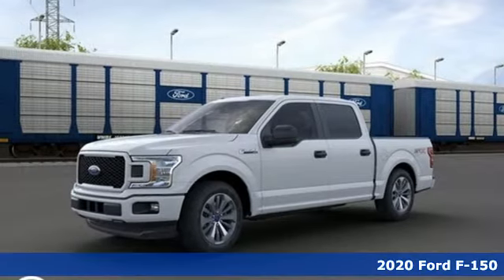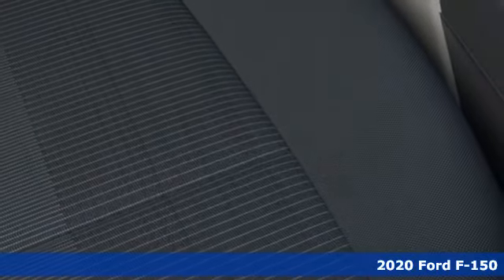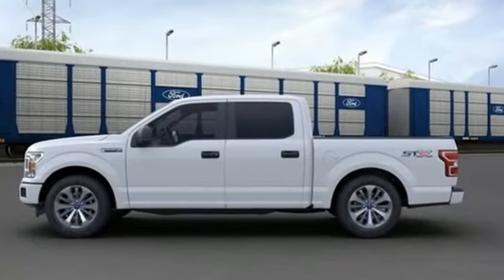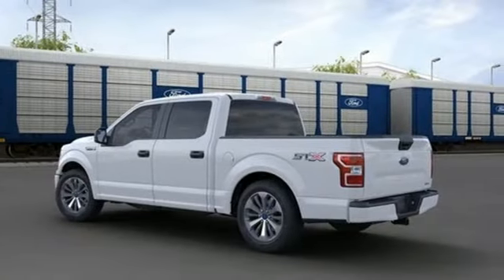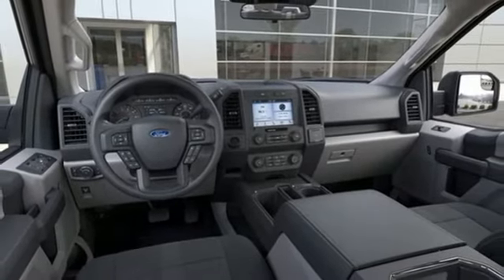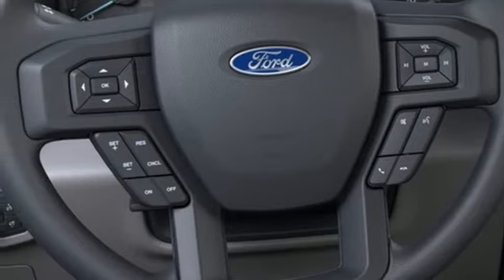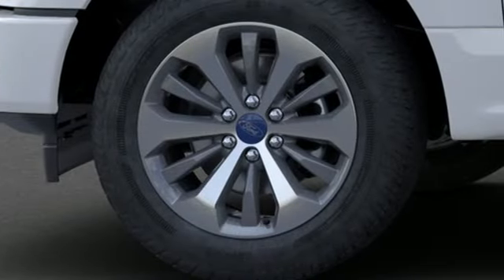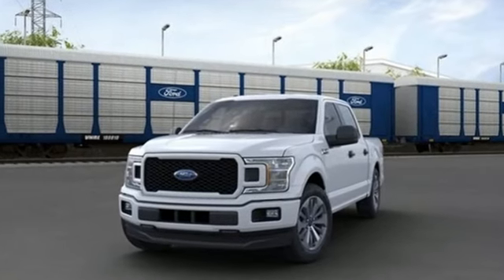New 2020 Ford F-150 Elizabeth City, NC #8209128 - SOLD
Year: 2020
Make: Ford
Model: F-150
Trim: XL
Engine: EcoBoost 2.7L V6 GTDi DOHC 24V Twin Turbocharged
Transmission: Automatic
Color: White
Interior: Medium Earth Gray
Stock #: 8209128
VIN: 1FTEW1CP1LFA82700
Equipment Group 101A Mid (4.2" Productivity Screen in Instrument Cluster, Cruise Control, FordPass Connect 4G Wi-Fi Modem, and SYNC), STX Appearance Package (20" Machined-Aluminum Wheels, Body-Color Front & Rear Bumpers, Body-Color Surround w/Black Mesh Insert Grille, Box Side Decals, Driver/Passenger Seat Back Pocket, Fog Lamps, Manual Driver/Passenger Lumbar, Rear Window Defroster, Rear Window Fixed Privacy Glass, SYNC 3, and Unique Sport Cloth 40/20/40 Front-Seats), XL Power Equipment Group (Illuminated Entry, MyKey, Perimeter Alarm, Power Door Locks, Power Front & Rear Windows, Power Glass Sideview Mirrors w/Black Skull Caps, and Power Tailgate Lock), XL Sport Appearance Package (Wheels: 17" Silver Painted Aluminum), 3.55 Axle Ratio, 4-Wheel Disc Brakes, ABS brakes, Air Conditioning, Auto High-beam Headlights, Brake assist, Class IV Trailer Hitch Receiver, Color-Coordinated Carpet w/Carpeted Floor Mats, Compass, Delay-off headlights, Driver door bin, Dual front impact airbags, Dual front side impact airbags, Electronic Stability Control, Front anti-roll bar, Front License Plate Bracket, Front wheel independent suspension, Fully automatic headlights, Low tire pressure warning, Occupant sensing airbag, Outside temperature display, Overhead airbag, Passenger door bin, Passenger vanity mirror, Power steering, Radio: AM/FM Stereo w/6 Speakers, Rear step bumper, SiriusXM Radio, Speed-sensing steering, Split folding rear seat, Tachometer, Telescoping steering wheel, Tilt steering wheel, Traction control, Variably intermittent wipers, and Voltmeter. *Every Internet Price includes current applicable manufacturer rebates, incentives, and dealer discounts. Some incentives may require financing through the manufacturera€TMs finance company on approved credit. You may also qualify for additional manufacturer incentive programs (e.G., College graduate, owner loyalty, and military). See dealer for more details about these programs. Your additional costs are sales tax, tag and title fees for the state in which the vehicle will be registered, any dealer-installed options (if applicable) and a dealer processing fee ($699 Virginia, North Carolina). Internet Price includes freight charge. Prices are subject to change, and prior sales are excluded. While every reasonable effort is made to ensure the accuracy of this information, we are not responsible for any errors or omissions contained on these pages. Please verify any information in question with the dealer. Price includes: $1000 - Special Package Retail Customer Cash. Exp. 03/31/2020 $500 - F-Series Retail Customer Cash. Exp. 03/31/2020 $750 - Bonus Customer Cash. Exp. 03/31/2020 $750 - Ford Credit Retail Bonus Customer Cash. Exp. 03/31/2020

Address:
1310 N Road Street (Business Route 17)